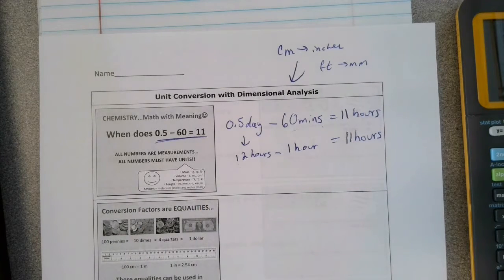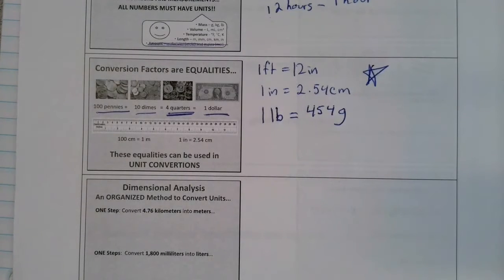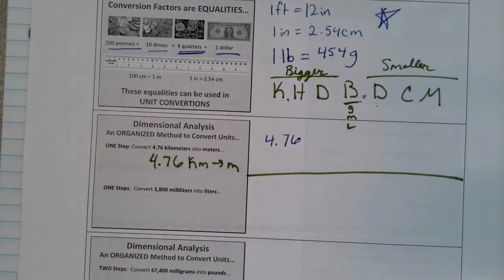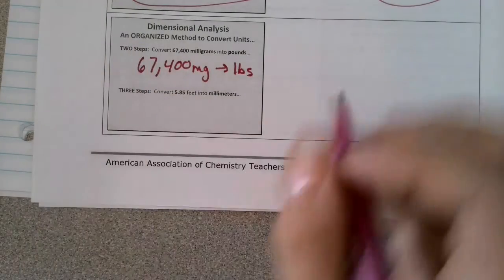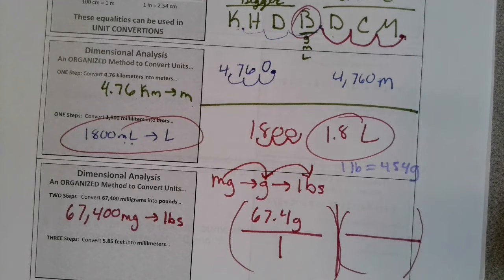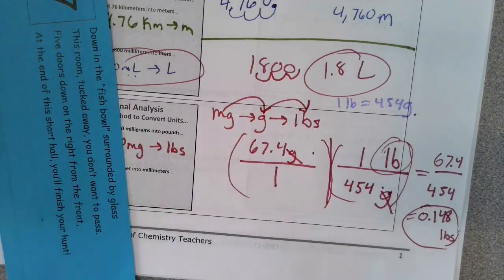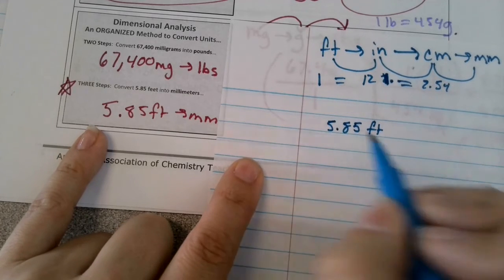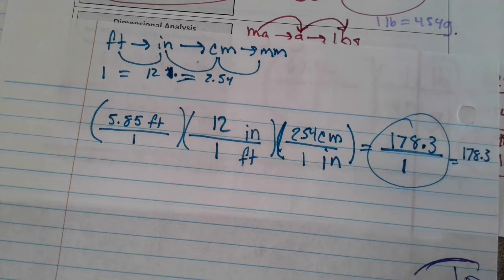A5 8/20 lecture